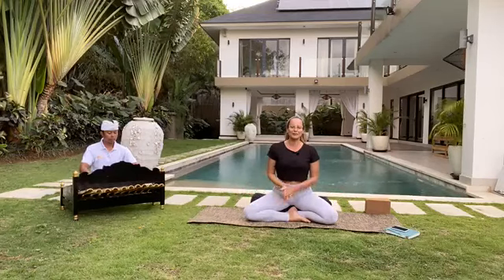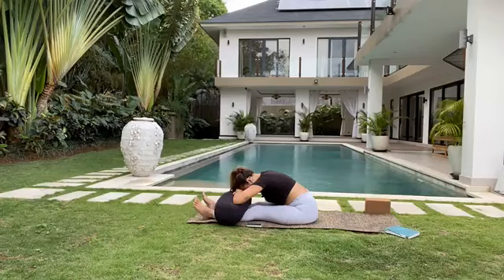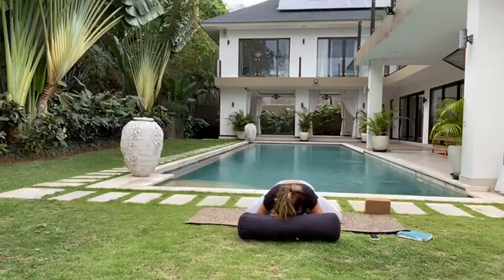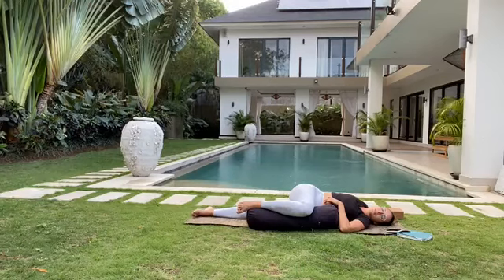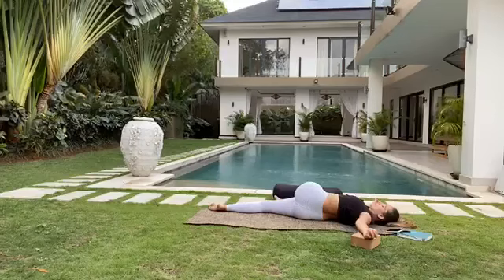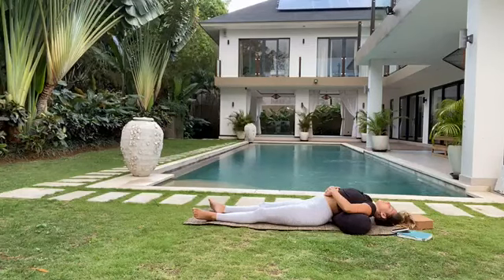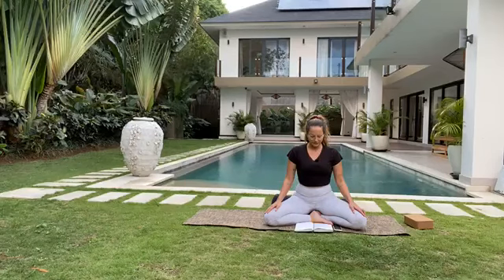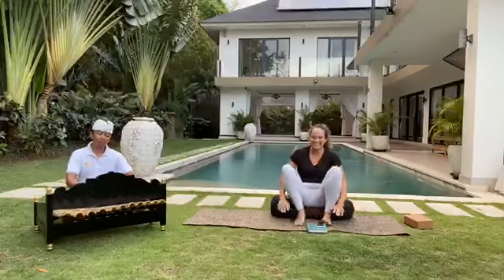Yin Yoga and Meditation in beautiful Bali | 60mins | with Frankie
Join Frankie for a relaxing yin and yoga Nidra in our beautiful Escape Haven Garden in Bali. Today Frankie is joined by Putu playing a transitional Rindik.

Show us your flow at @escapehaven @palmtreehouse